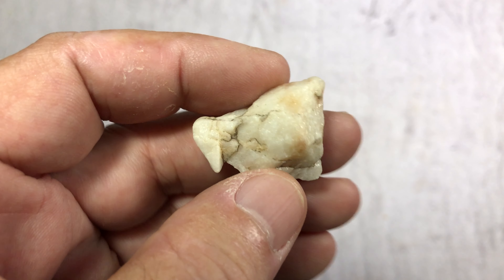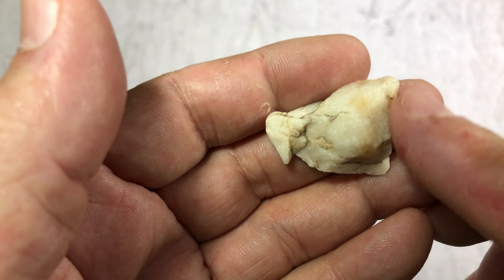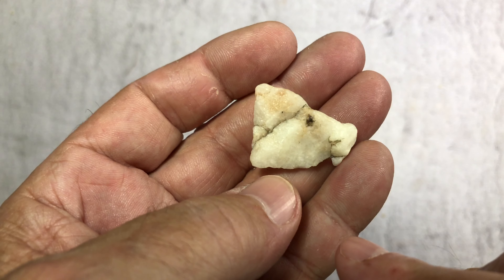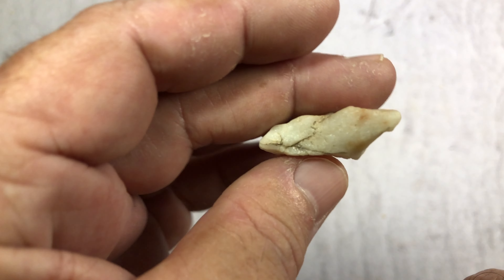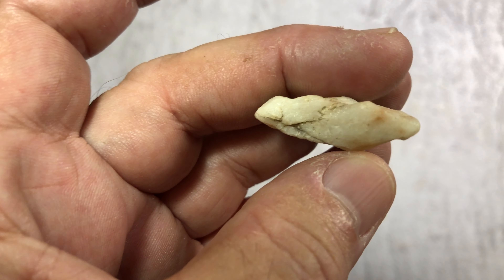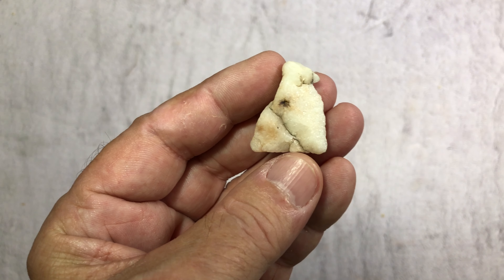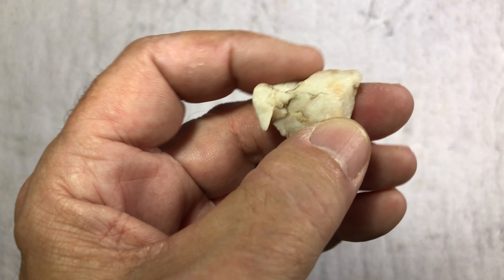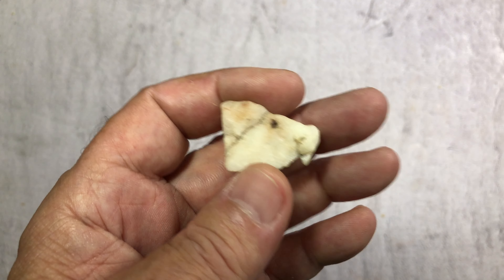Quartz Saber Tooth Tiger Indian Rock Artifact.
Quartz Saber Tooth Tiger Native American Indian Rock Artifact another great find at least that's what I see.
You tell me what you see ?